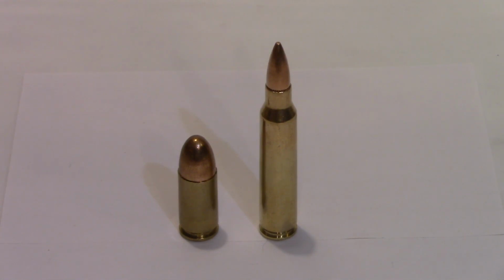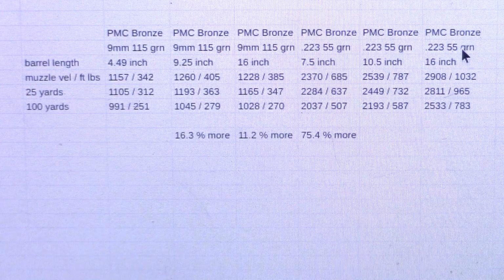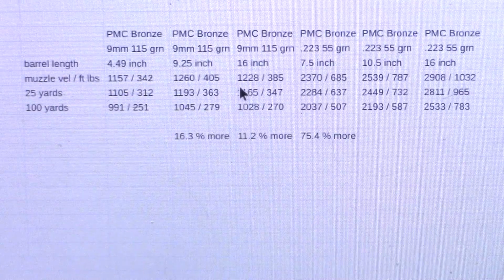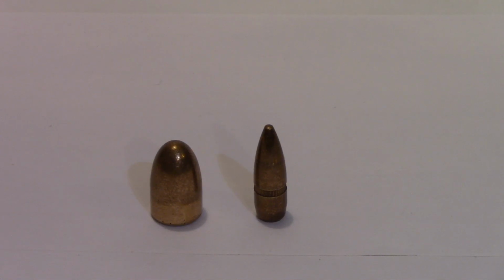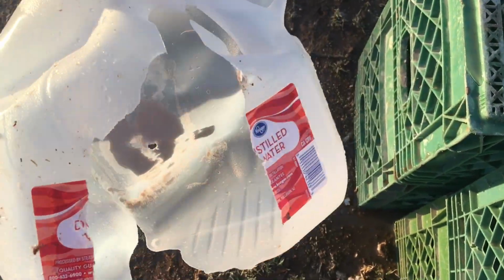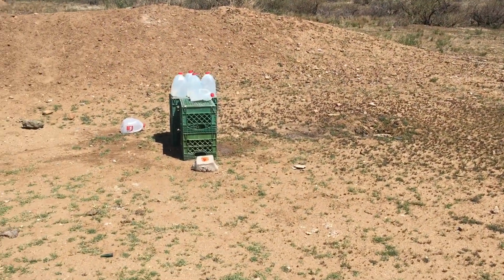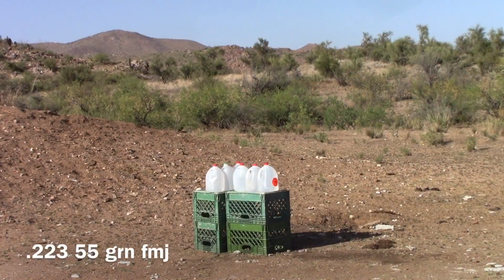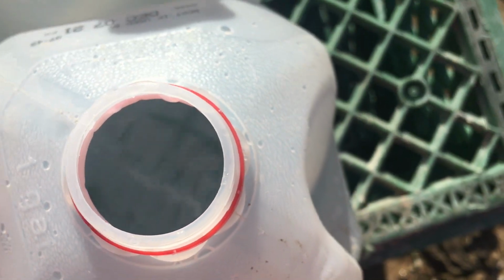9mm vs 223